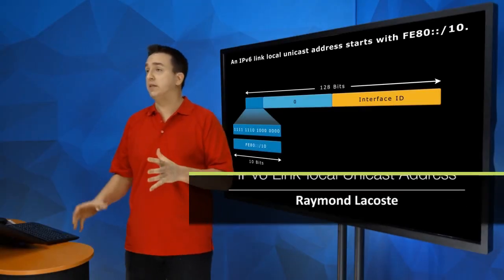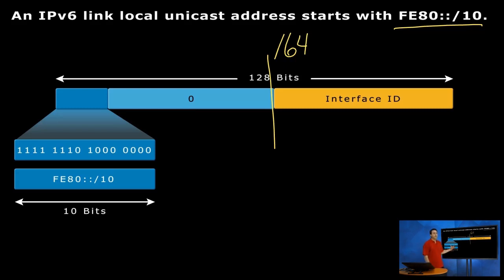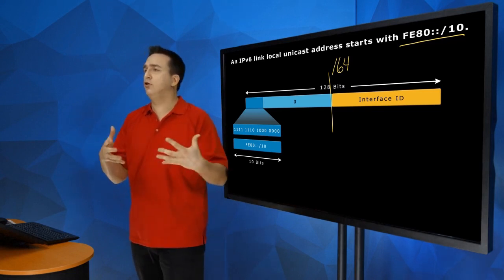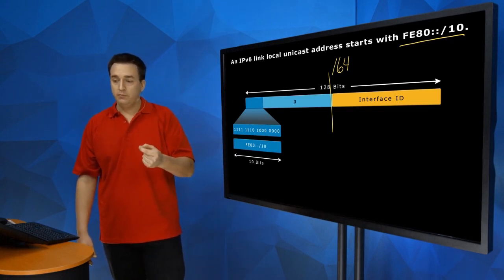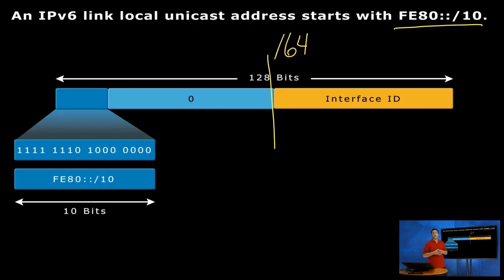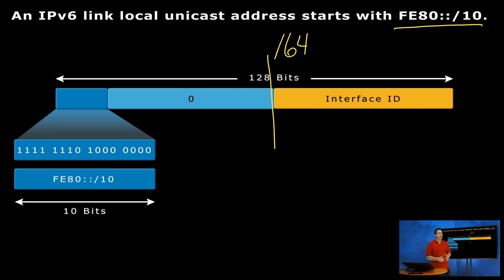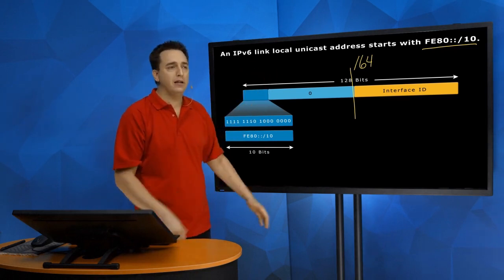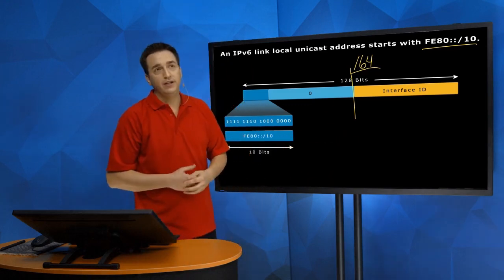13 Link local Unicast